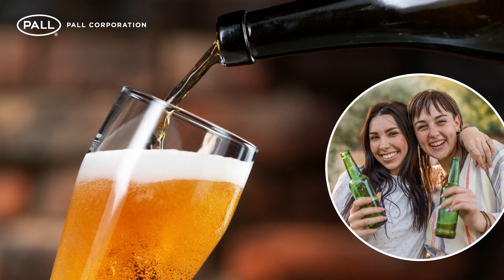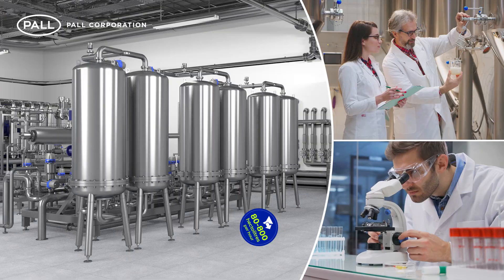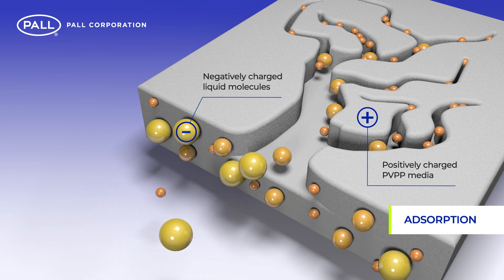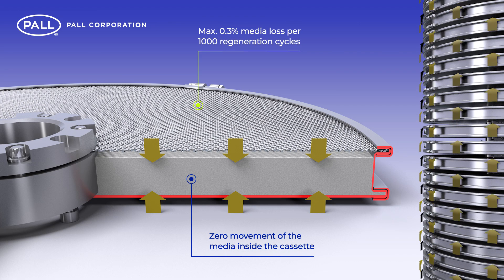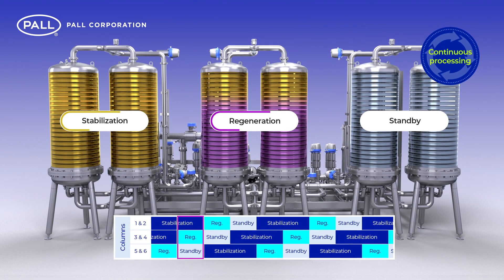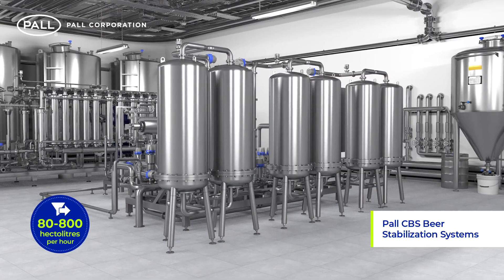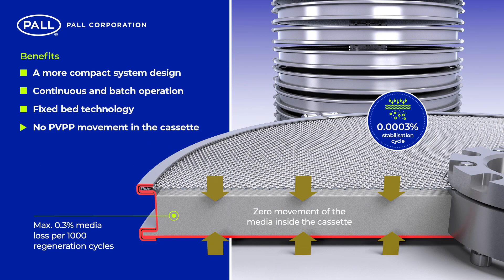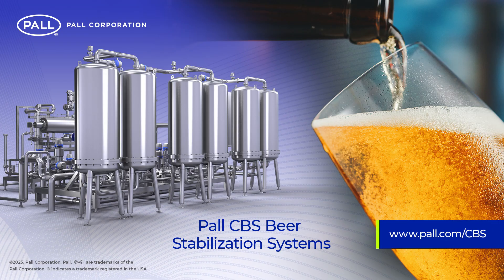Pall CBS Beer Stabilization System: Maximum Shelf Life at Minimum Cost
The Pall CBS (Continuous Beer Stabilization) system is a flexible polyphenol stabilization solution for both batch and continuous operation, providing precise stabilization effectiveness combined with reliable colloidal beer stability at the lowest cost and minimal beer losses.